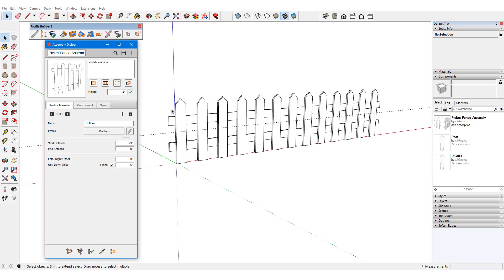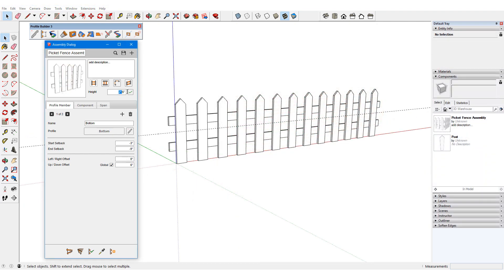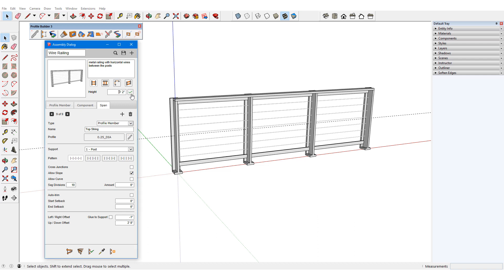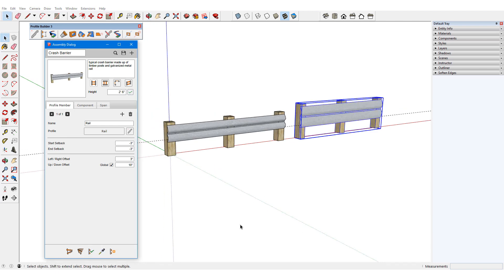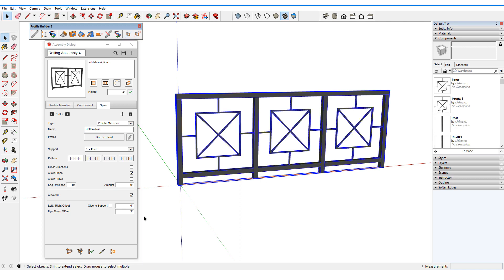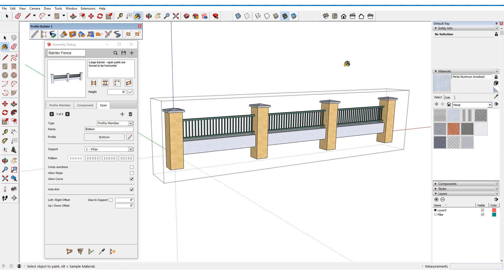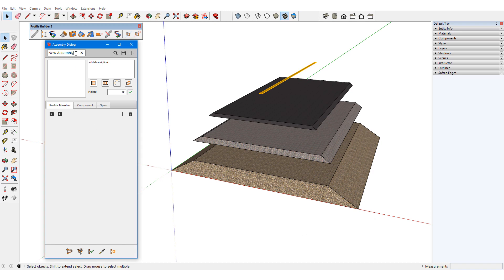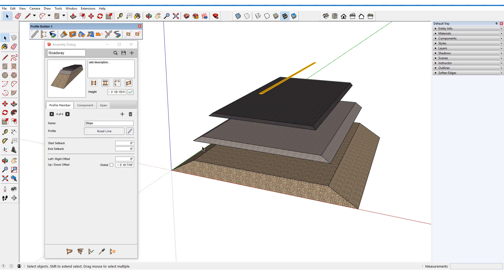Tutorial 16: Advanced Assembly Features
In this video, you will learn about advanced assembly topics such as height manipulation, part layer control, and part stacking.